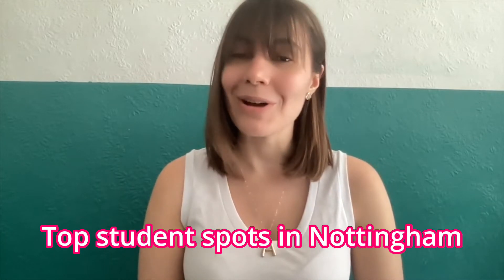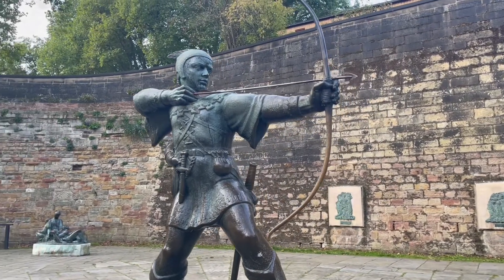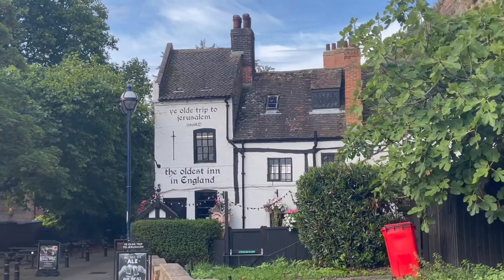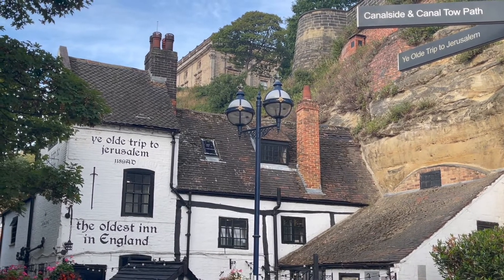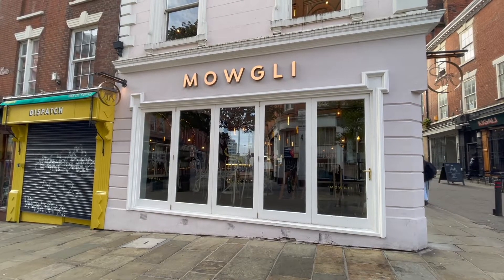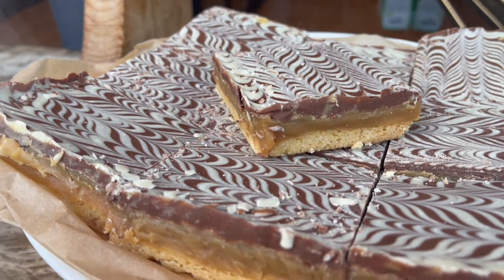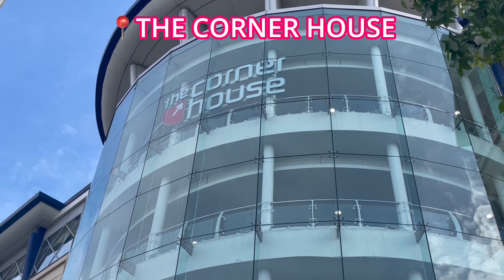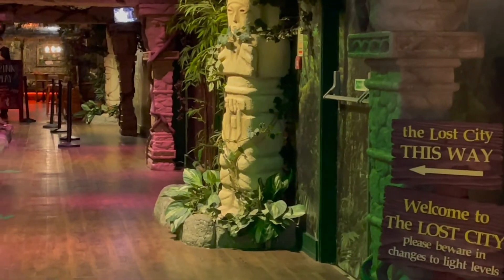Alanna's top student spots in Nottingham! | Nottingham Trent University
New to Nottingham or want to know the best student spots? Alanna's got you covered in her latest vlog!